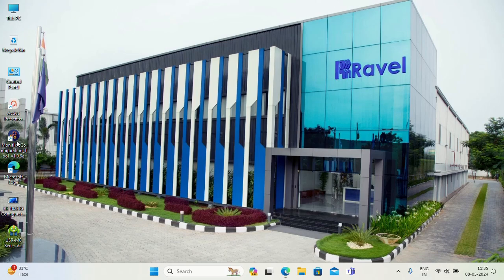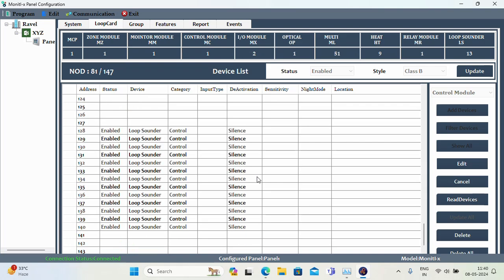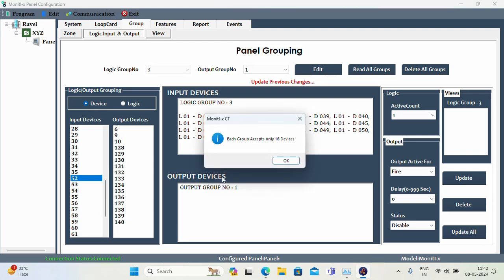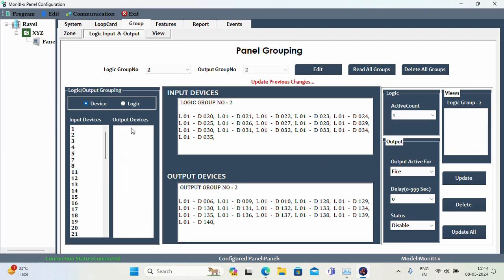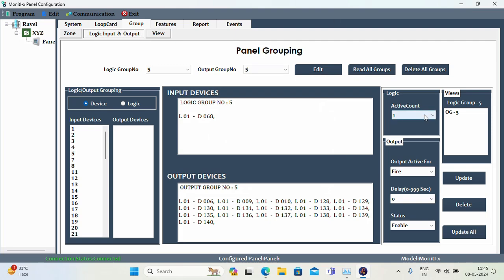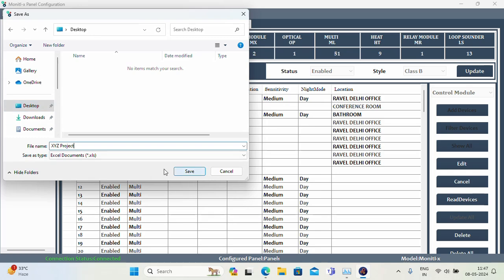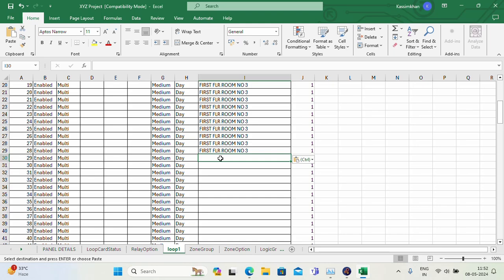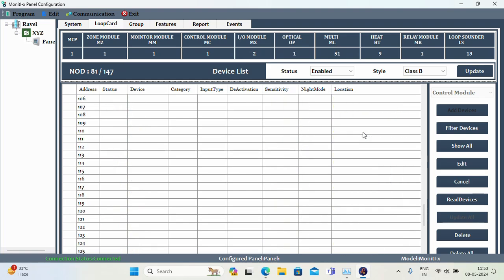Ravel Moniti-X Fire Alarm System | Single Loop Installation & Setup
Ravel Moniti-X addressable  Fire Alarm single loop panel configuration video